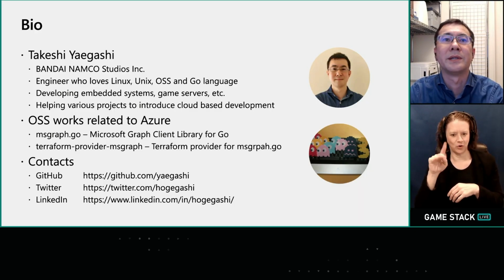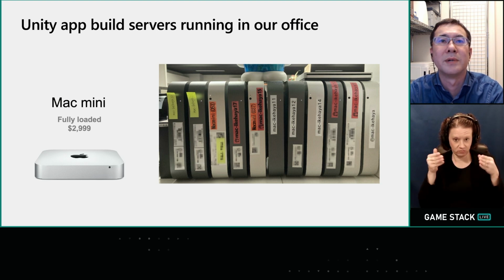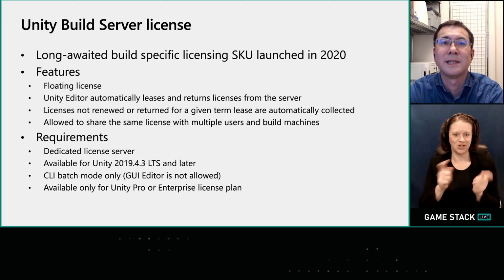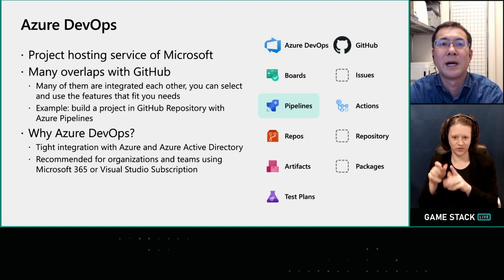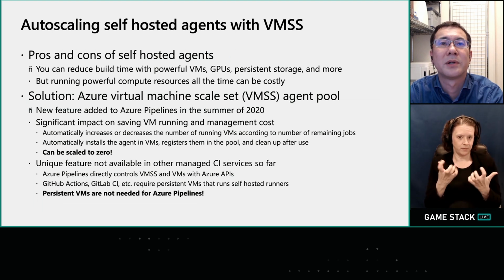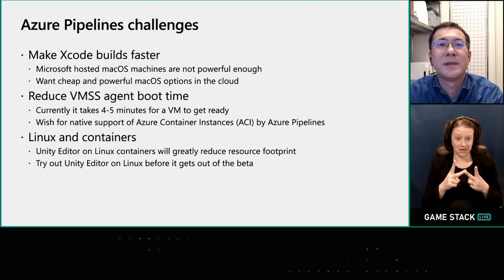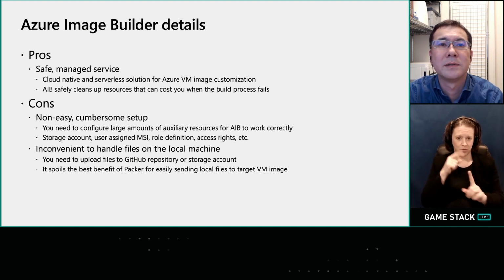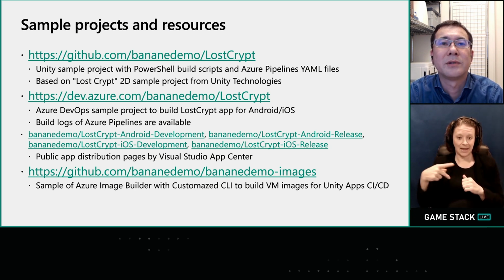Building a Cloud Native CI/CD Pipeline for Unity Games (Presented by BANDAI NAMCO Studio)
In this presentation, you will learn about building cloud native CI/CD pipelines for Unity mobile game apps with managed services like Azure Pipelines and Visual Studio App Center, as well as setting up cloud ready licensing infrastructure with Unity Build Server. Also, you will discover how to achieve build performance improvement and cost savings at the same time by deploying Azure VMSS agent pools and preparing VM images with Azure Image Builder.